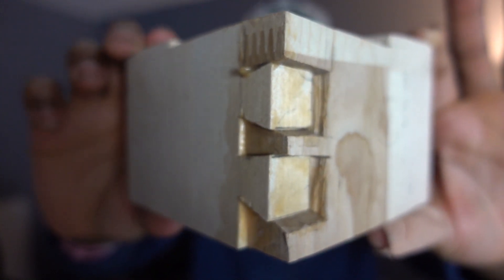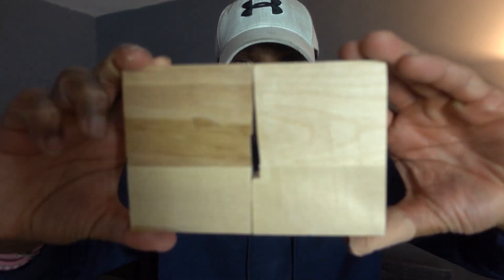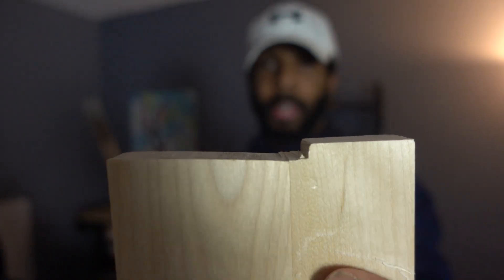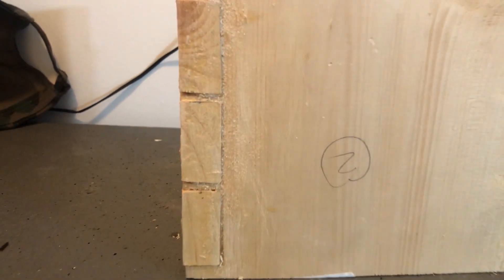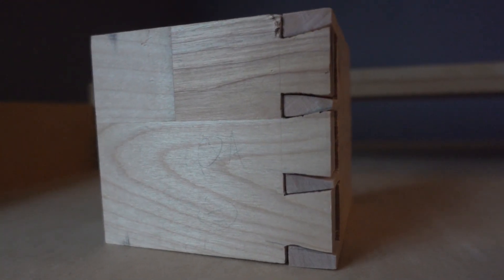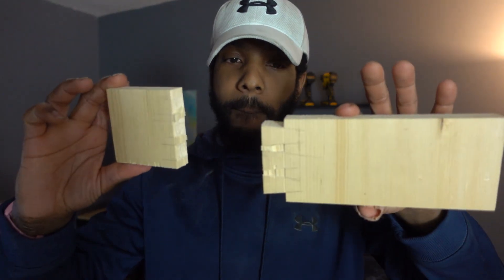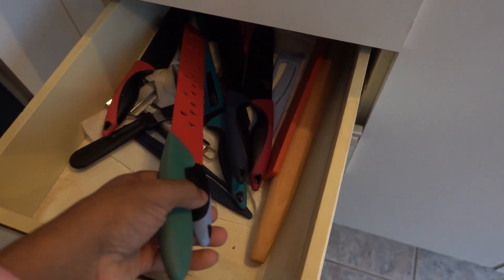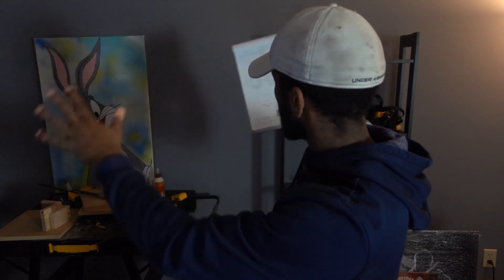My First Time Cutting a Dovetail Joint | Woodworking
I will be cutting a dovetail joint to learn how to join boxes together. This is my first time trying out woodworking and trying to cut a dovetail joint. I will be cutting various hard and soft woods, trying to practice as a beginner woodworker.